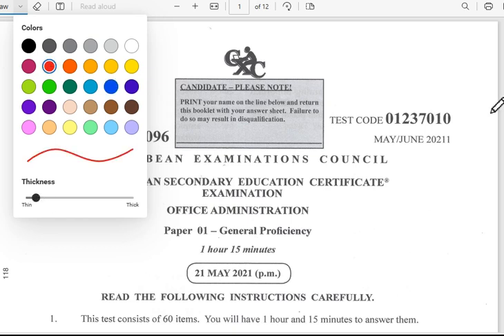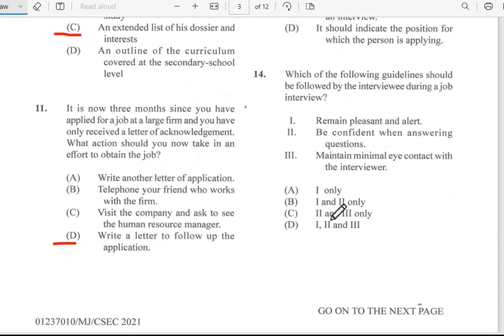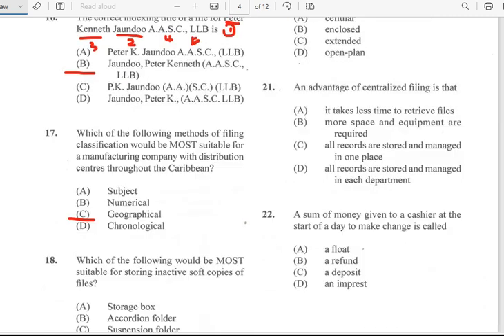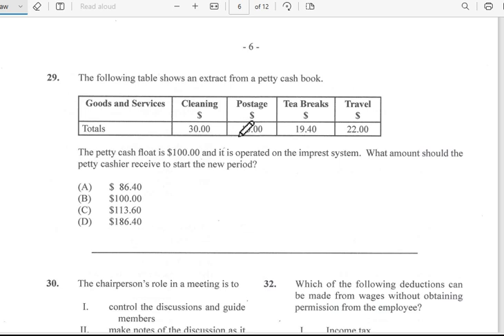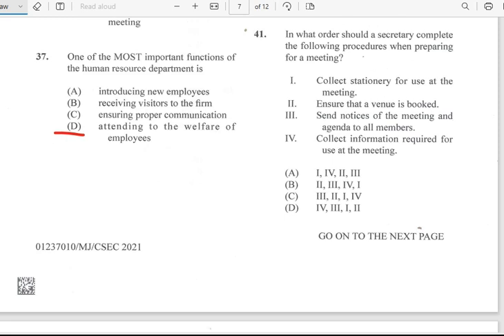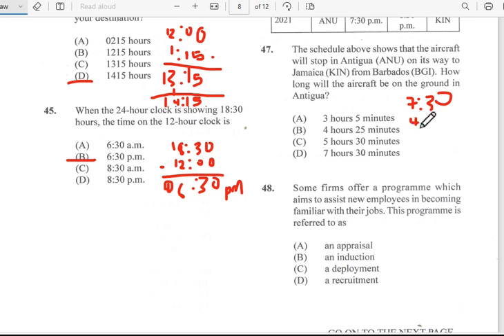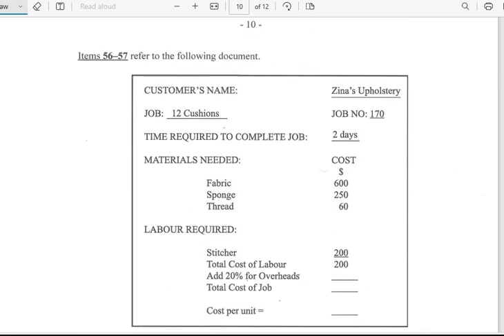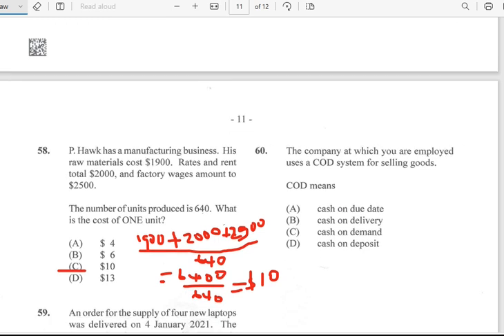CSEC OFFICE ADMINISTRATION 2021 PAPER 1, FOR 2023 EXAMS!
In this video, we are providing you with CSEC Office Administration 2021 Past Paper 1, for 2023. This is an important document that will help you understand the CSEC system.

If you're planning to apply to the CSEC system in the future, make sure to download and read this past paper. By doing so, you'll be better prepared and have a better understanding of the CSEC system.